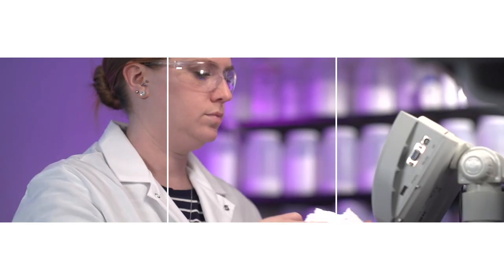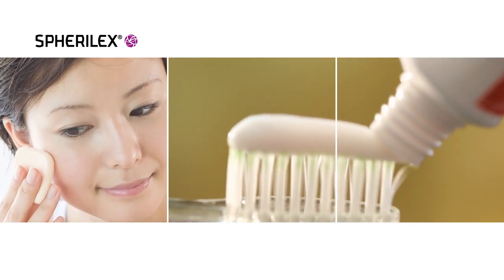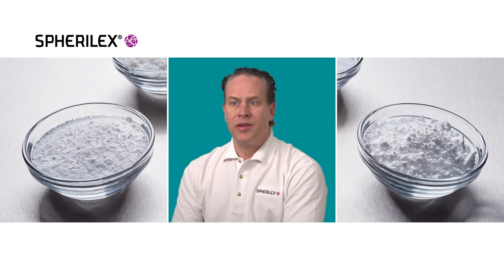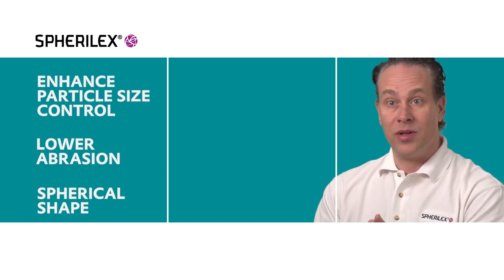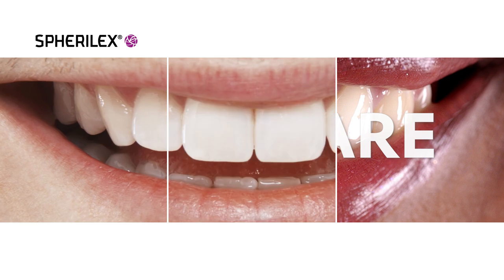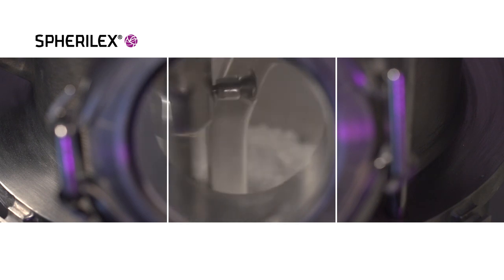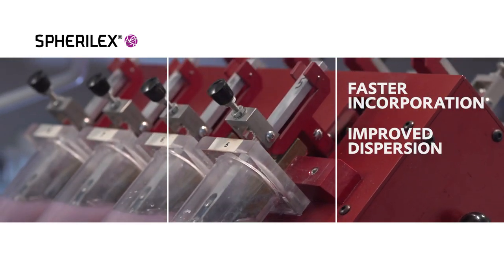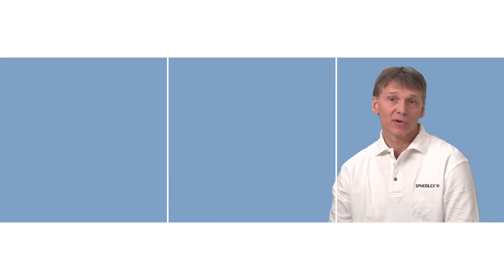SPHERILEX® for Oral Care | Evonik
New spherical technology created by Business Line Silica:
• SPHERILEX® 145 “Whitening when you want it”
• SPHERILEX® 148 “Coffee and ice cream aren’t so frightening anymore”